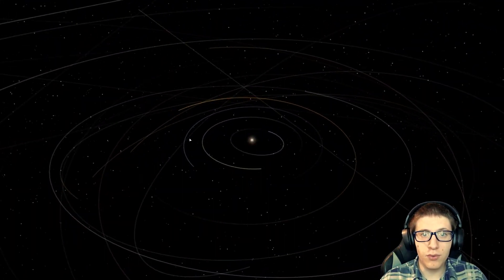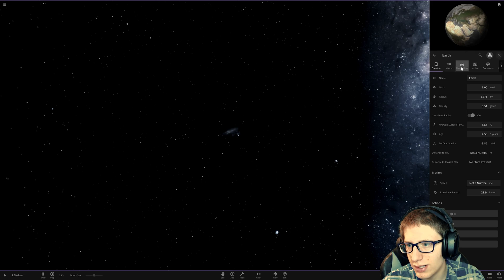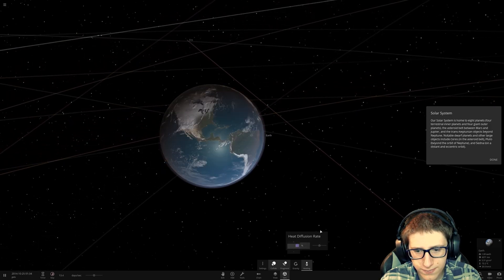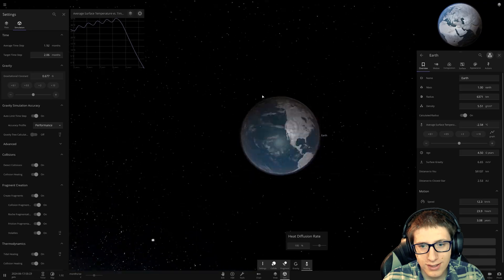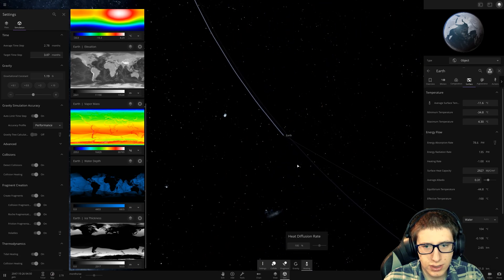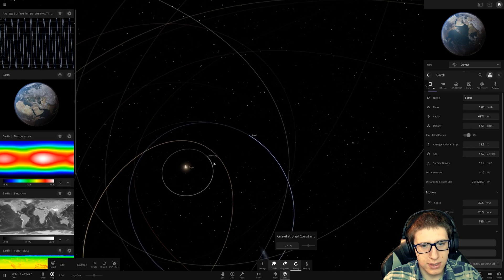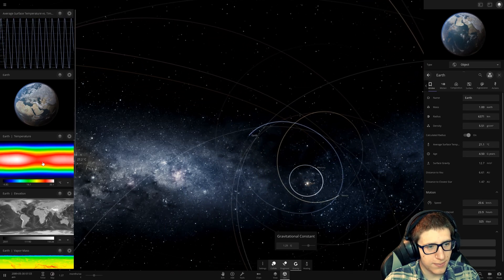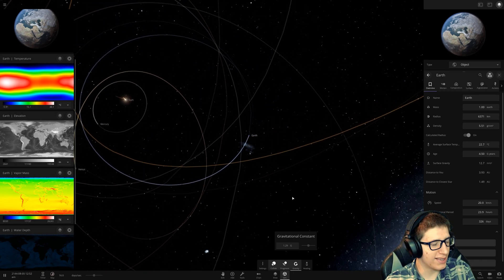Warping Gravity and Saving Earth in Universe Sandbox!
Trying to bend the laws of physics a bit further, we mess with the gravitational constant and find a way to make the Earth survive in our altered laws of physics.